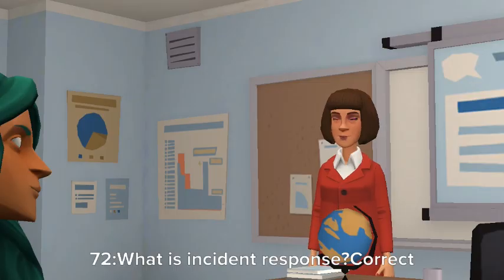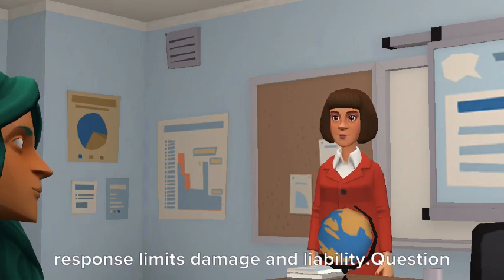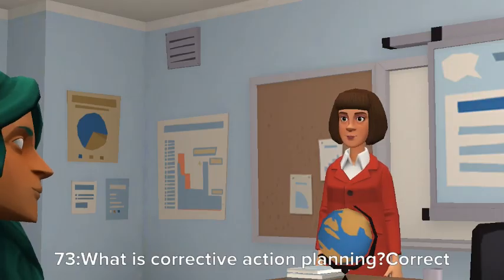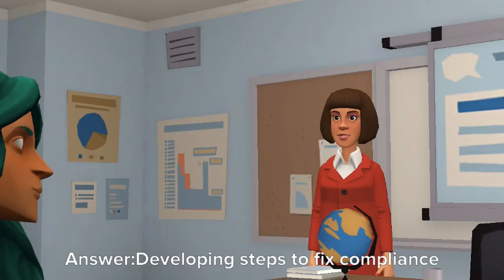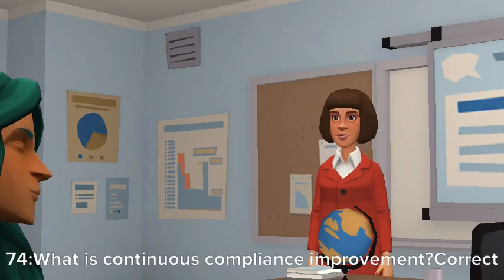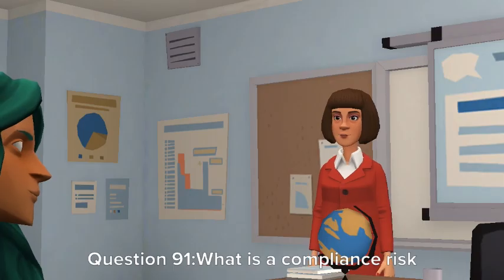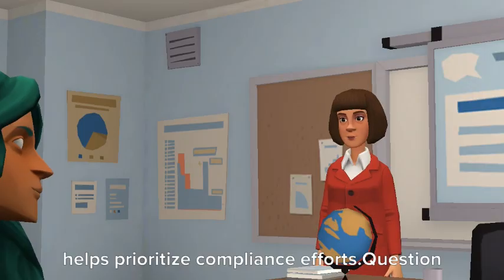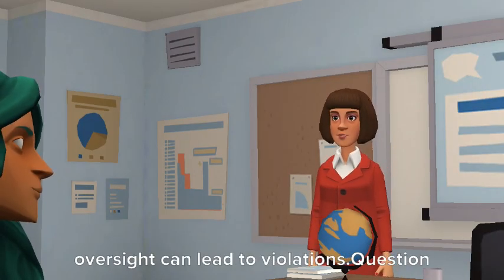CCA exam Review part 2